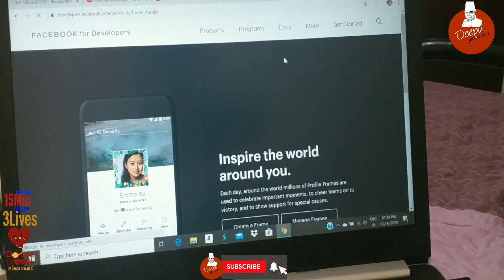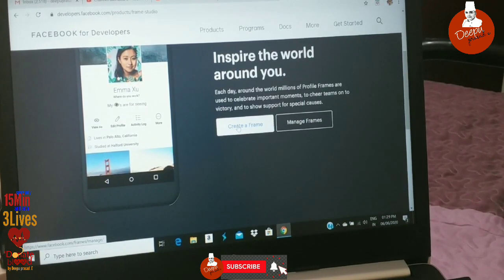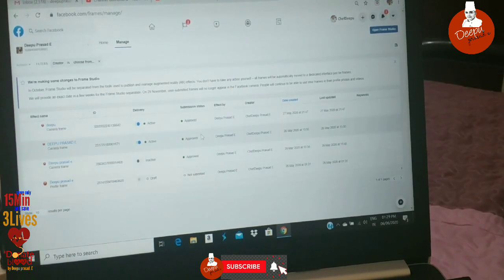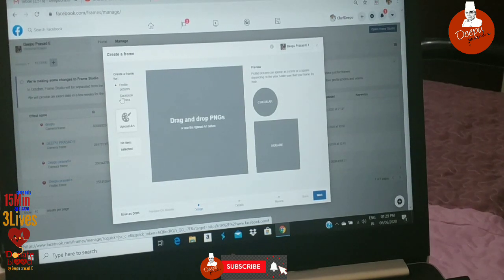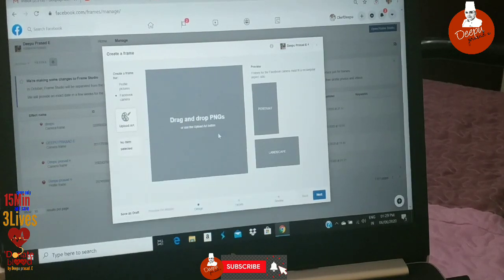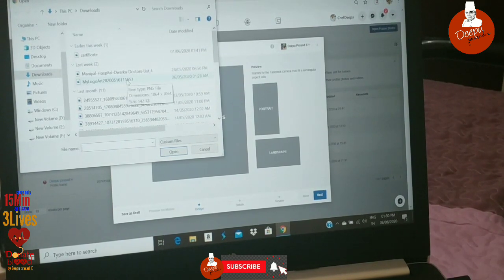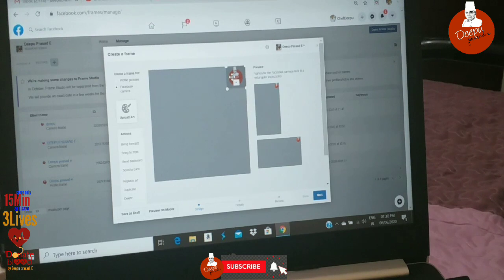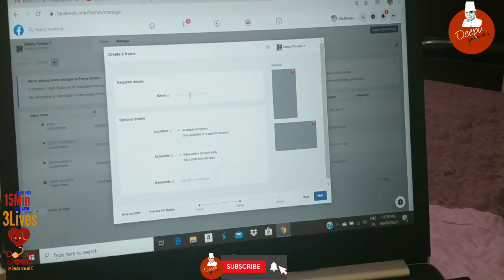How to add logo in facebook live video | malayalam review |Deepuprasad.e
ഫേസ്ബുക്ക് തത്സമയ വീഡിയോയിൽ ലോഗോ എങ്ങനെ ചേർക്കാം